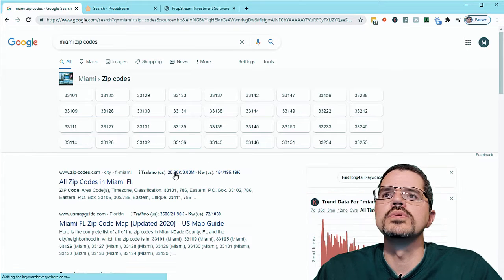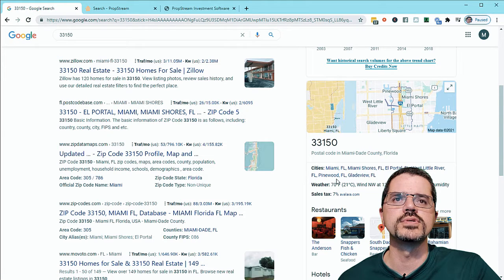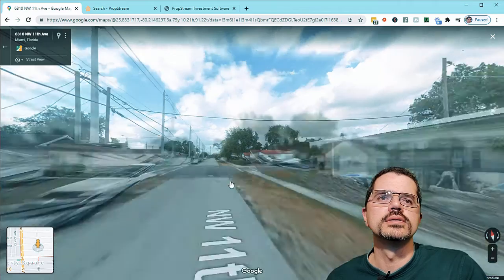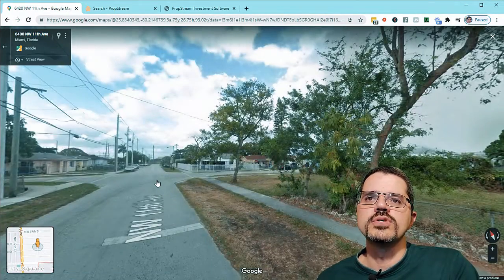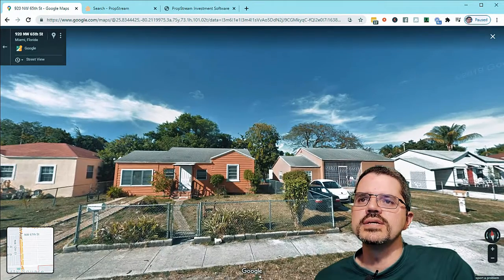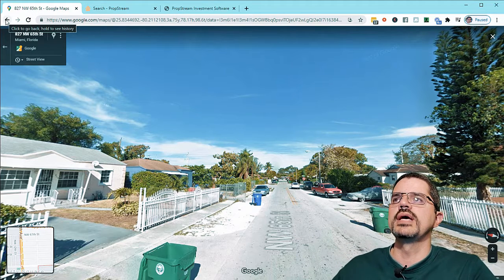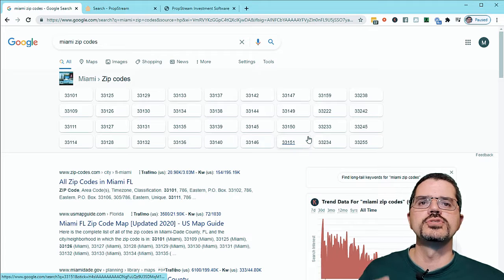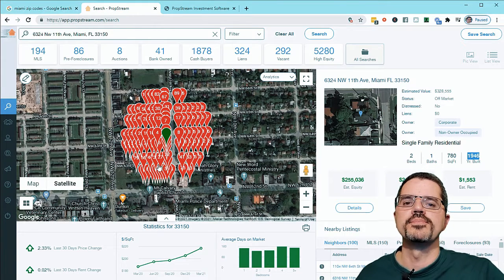How to Get Familiar with your Local/Virtual Real Estate Market | Miguel Rengifo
How to Get Familiar with your Local/Virtual Real Estate Market?

Getting to know your local (or virtual) market is an important aspect of wholesaling and real estate investing in general.  Use Google Maps and PropStream to your advantage by scoping out whole salable neighborhoods... one zip code at a time.  And as you come across properties of interest, cross-reference them in PropStream to find the age and other basic characteristics.  Also, look at property density, quick market stats, and category numbers in PropStream.
Feel free to take these quick notes over to a spreadsheet and record your zip code data as you go through them.  Once you've gone through the whole market, you'll have great insights and data (either logged or by memory) and you'll have a much better understanding of the market.